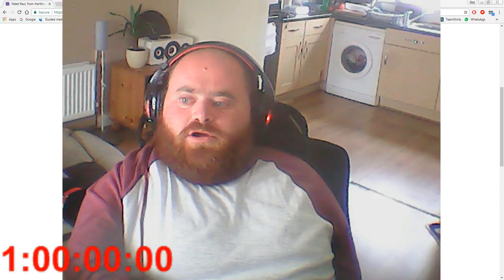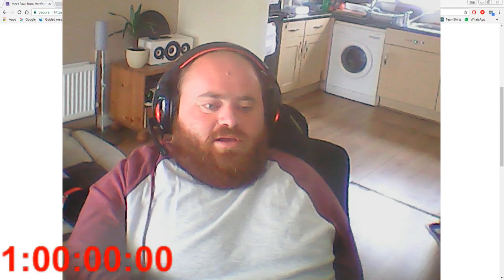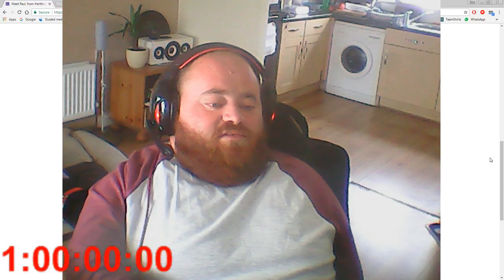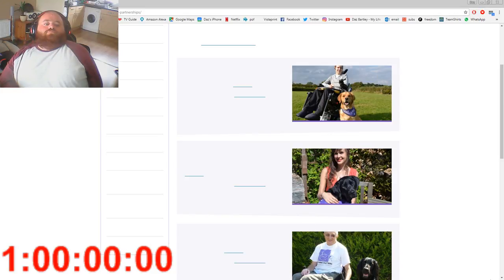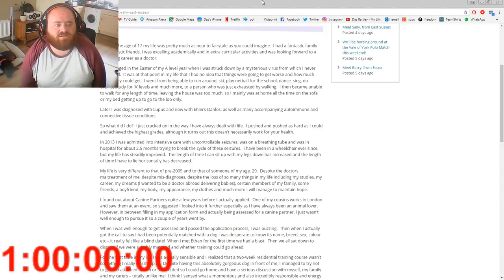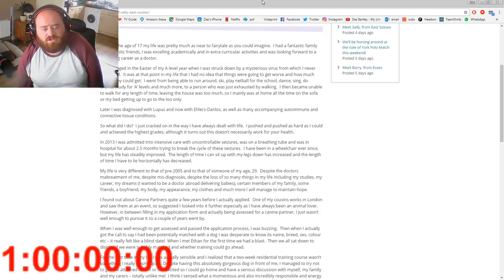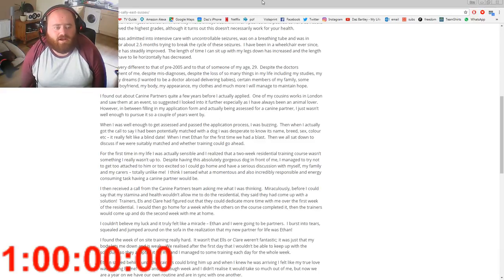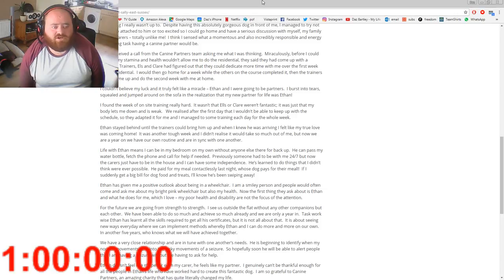CANINE PARTNERS CHARITY FUNDRAISER #24 Hour CHALLENGE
I'm raising money/awareness for Canine Partners. This charity saved my life 2 years ago. It's now my turn to Give something back so they can then save someone else's life.

This stream will entail: Games, Challenge, Forfeits and Lots of Laughter.

I hope you all enjoy the stream.

Thanks guys for all your continued support to make this happen.

Let's see how much we can raise Together!